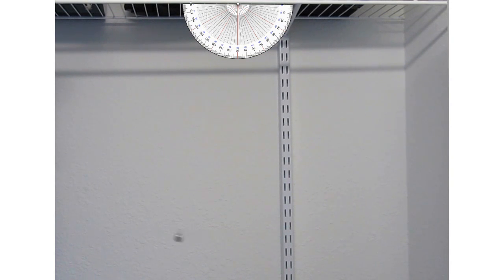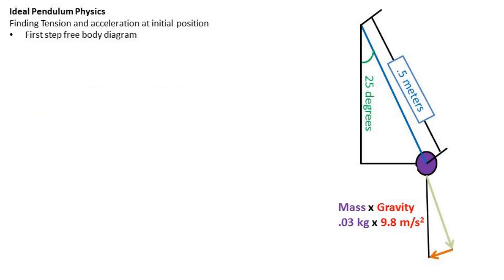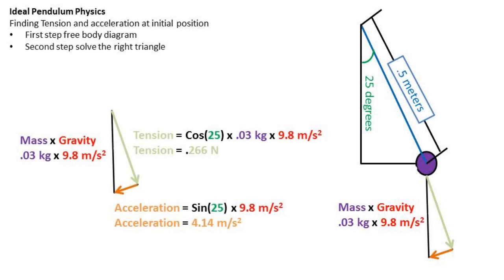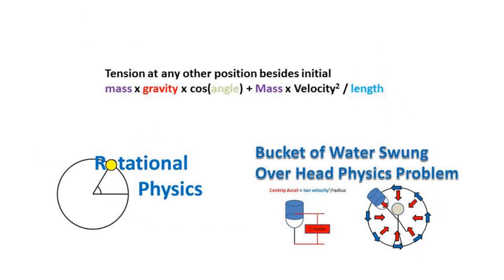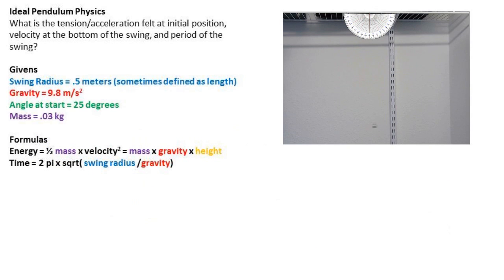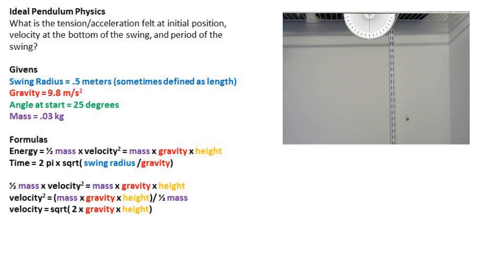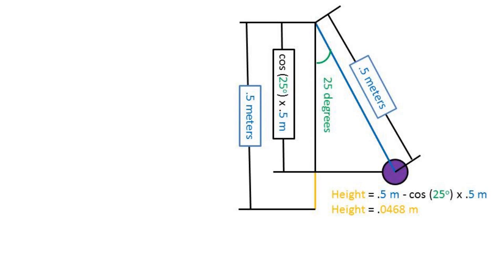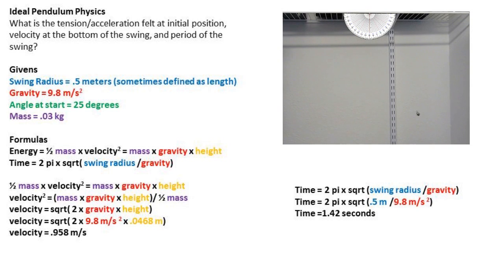Pendulum Physics ( Finding Tension, Acceleration, Max Velocity, and Period Time)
I have been thinking about pendulums lately. I wanted to explore there physics and as a result we have this video. I hung a fishing weight in my closet and let it swing back and forth. In this video we will find the tension and acceleration is at initial position, velocity at the bottom of the swing and the period of the swing of the fishing weight.
So lets first begin by going over what the givens are. We have the swing radius of .5 meters (this is sometimes referred to as length) Gravity of 9.8 meters per second squared. The angle at start of 25 degrees and finally a mass of the fishing weight of .03 kg.
We will start out by finding the tension and acceleration. The first thing that needs to be completed is drawing a free body diagram. The free body diagram consists of a triangle with a hypotenuse of mass times gravity. Now recall that the mass times gravity is always going straight down.
Doing some basic trig we can solve the right triangle for the tension portion and acceleration portion. So the tension will equal the cosine of the angle times the mass times gravity in this case it is equal to .266 newtons. For the acceleration we can take the sine of the angle times the acceleration to give us 4.14 m/s2 .
Now if we wanted to solve the tension at any given point we can use the formula mass times gravity times cosine of the angle plus mass times velocity squared over the length. This is simply the equation to find the tension at rest with the centripetal acceleration equation we used in previous videos added to it.
To solve for the velocity at the bottom of the swing and period of the swing we will be using 3 formulas. The formulas are as follows energy equals one half mass times velocity squared or energy equals mass x gravity times height. Then to find the period we will use time equals two pi square root of swing radius divided by acceleration due to gravity.
 To solve for velocity lets set the 2 energy equations equal to one another.  We can then isolate velocity  to one side and we notice that the mass can be canceled out. After doing a little more simplification we find that the velocity equals the square root of two times gravity times height.
Now that we have our equation we need to find the height. The height in this case is the vertical distance from initial position to the bottom of the swing. So to complete this we can take the cosine of the angle at initial position times the swing radius or length to get the length relative to the top of the swing. Now we can take the total swing radius minus the cosine of the angle times the swing radius to get our height relative to the bottomof swing of .0468 meters
We can plug our numbers into the velocity formula we found to give us a velocity at the bottom of the swing of .958 meters per second.
Finally we can plug our swing radius and acceleration due to gravity into the time for a period formula to give us a total time for one period of 1.42 seconds. I placed a time stamp on the video and you can see that the 1.42 second time is pretty close to the fishing lure pendulum example